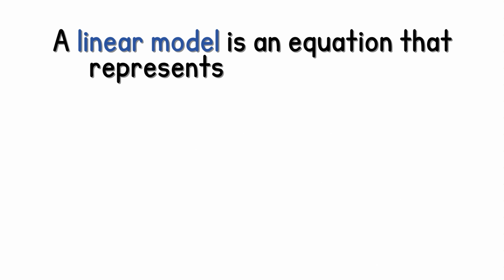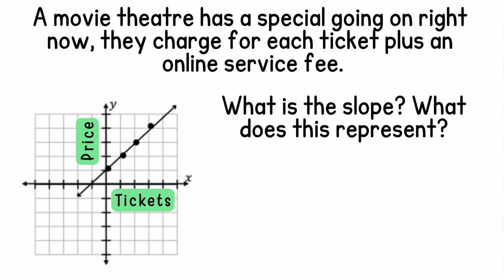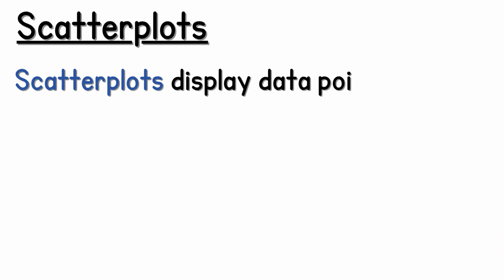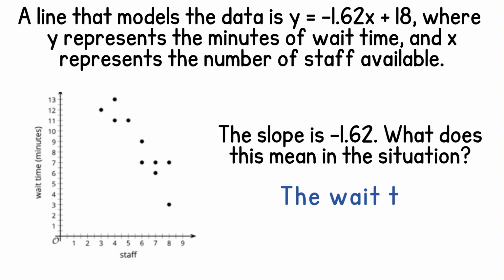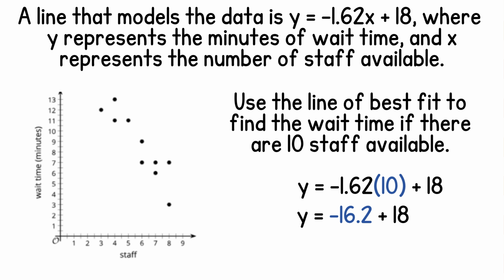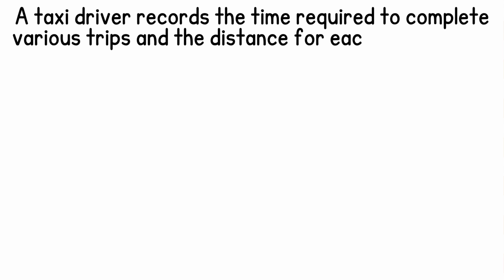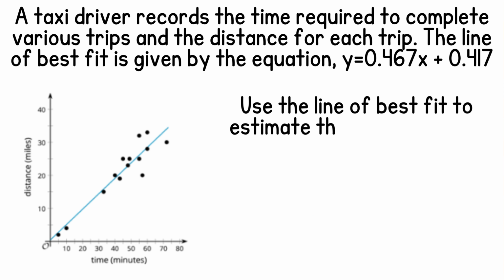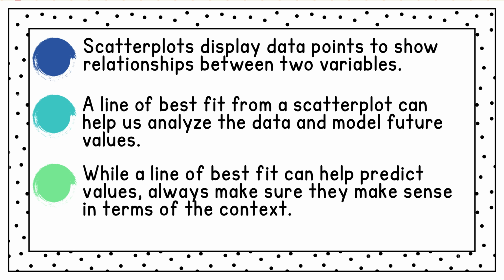Linear Models | Understanding Slope & Y-Intercept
How do we use linear models to analyze data? In this video, we’ll explore how to interpret slopes and y-intercepts in real-world situations, interpret lines of best fit from scatter plots, and use them to make predictions.

📊 What You’ll Learn:
✔️ How to analyze slopes and y-intercepts in a linear model
✔️ How to interpret a line of best fit from a scatter plot
✔️ What slope and y-intercept represent in real-world contexts
✔️ How to use linear models for making predictions

By the end of this lesson, you’ll be able to confidently analyze data trends and apply linear models to solve real-world problems!